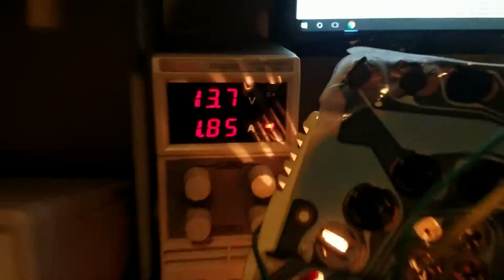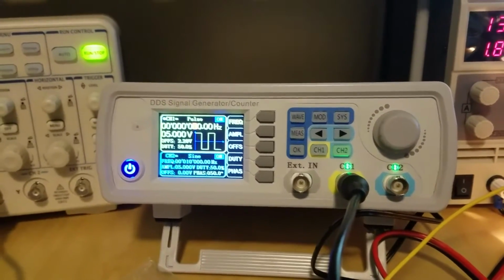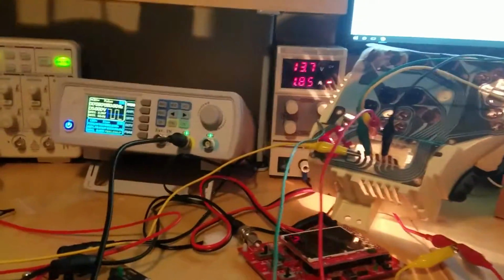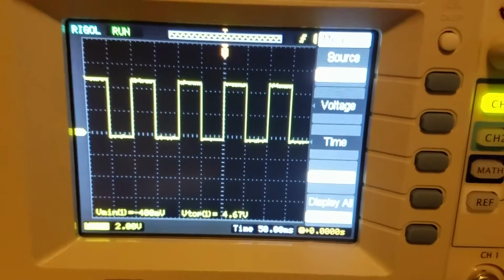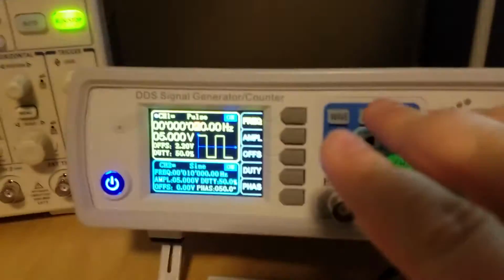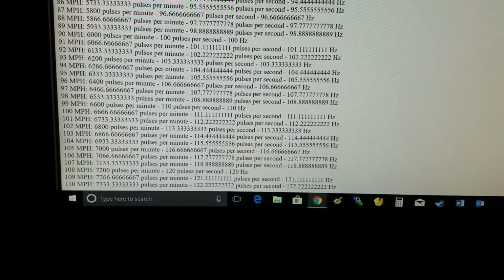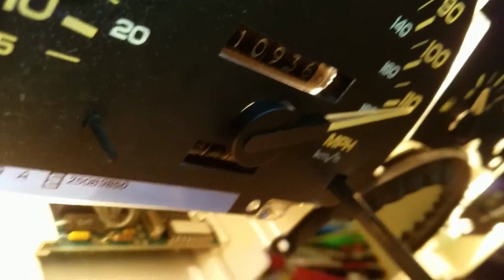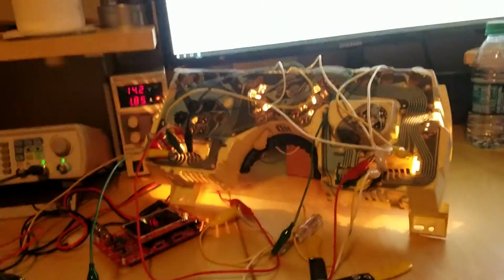1990 1991 1992 Camaro Speedometer Bench Test